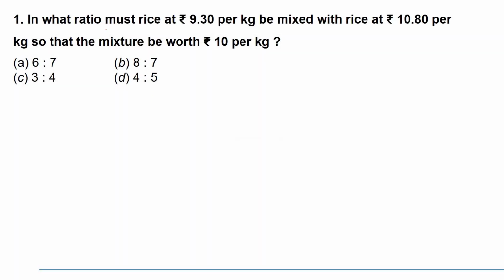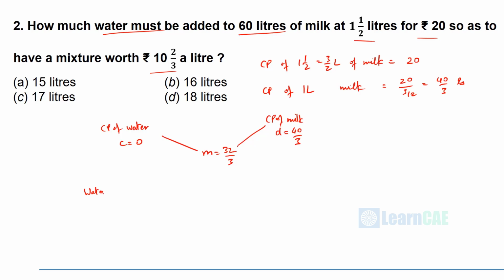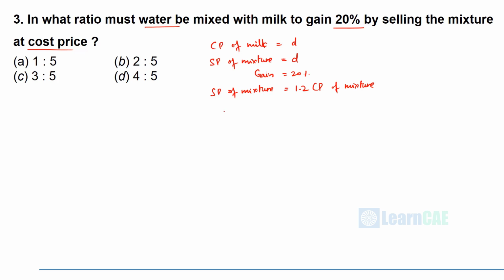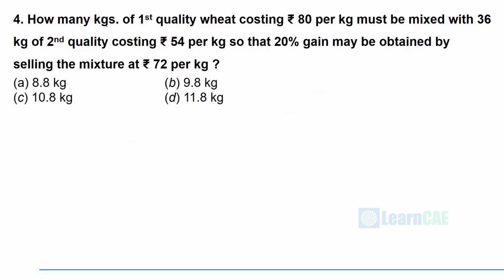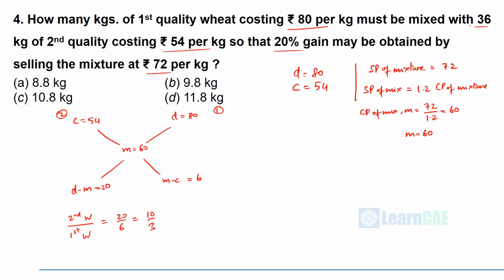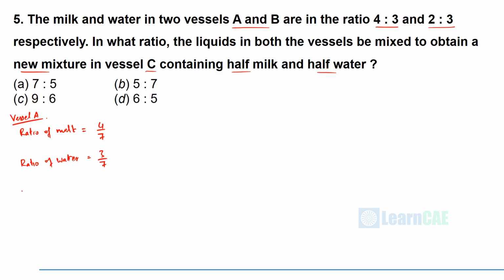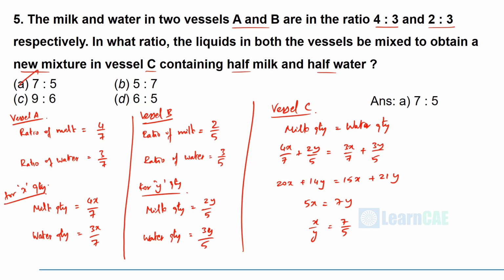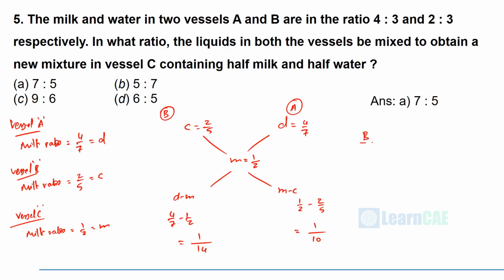Alligation and mixtures - Part 2 | Quantitative Aptitude for Competitive Exams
Master Problems on Alligation and mixtures with detailed explanations and short cut techniques! This video is perfect for students preparing for government exams, bank exams, MBA entrance exams, and other competitive tests. Learn the key formulas, tricks, and step-by-step methods to solve average-related questions quickly and accurately.